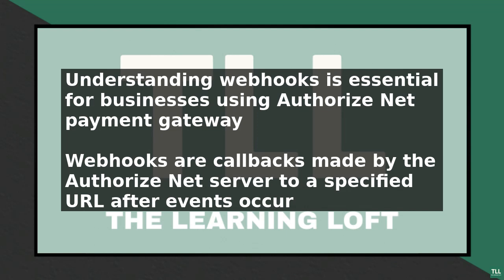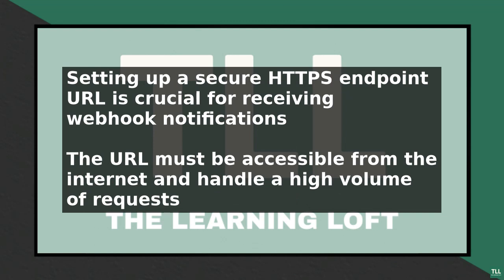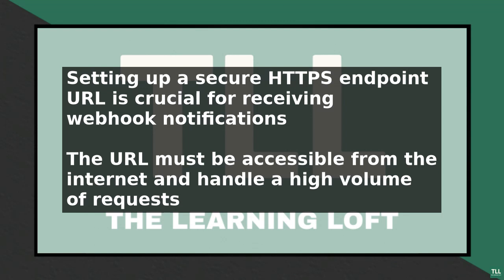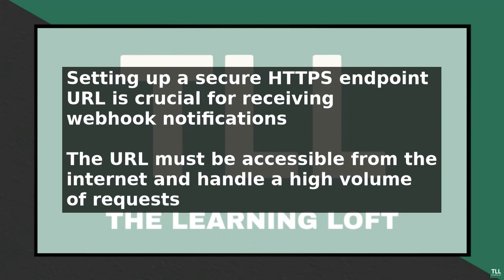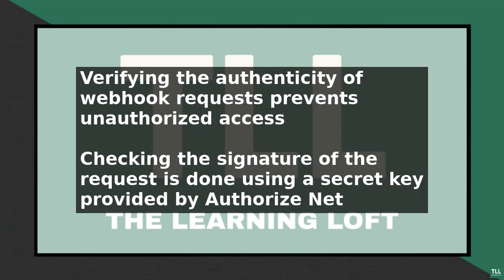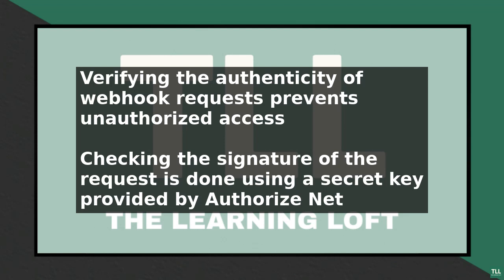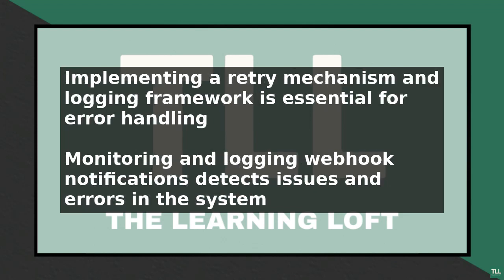Best Practices For Authorize Net Webhooks (2025)